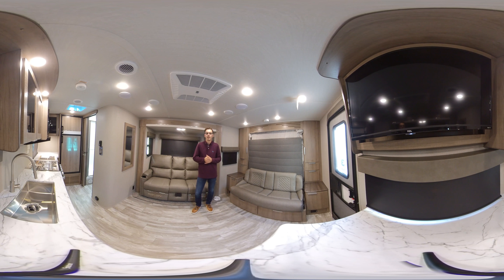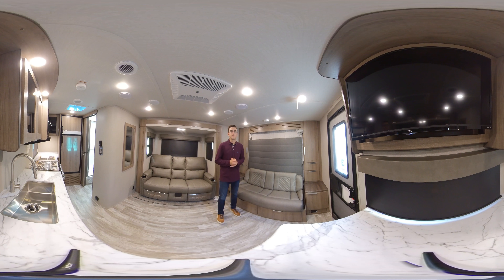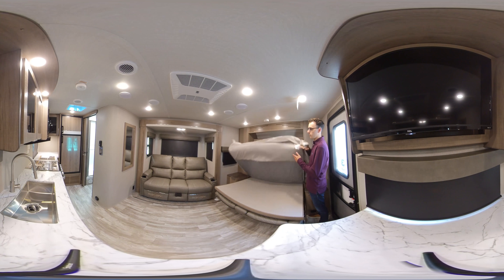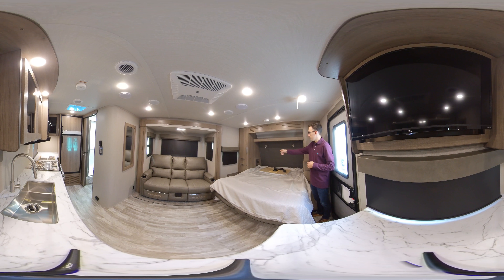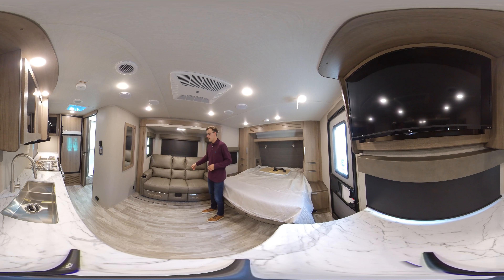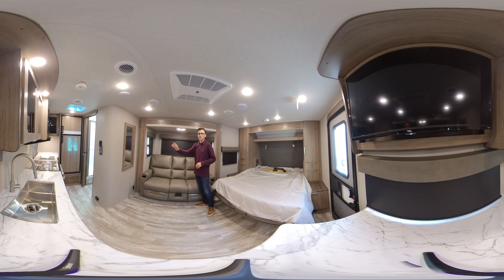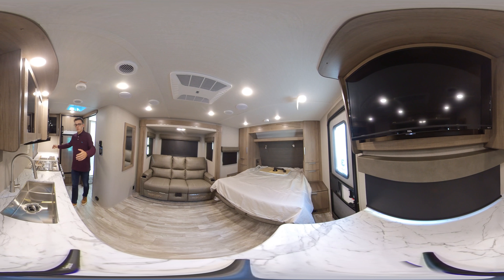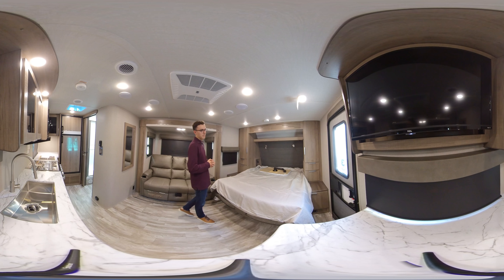360 Walk Around: 2021 Imagine 17MKE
Imagine Regional Sales Manager, Justin TerVeen, takes you on a 360 tour of the Imagine XLS 17ME Travel Trailer.

This is an interactive video, so you may click in the video to navigate around and view different angles of the coach. Please note that this will only work properly on either the YouTube App or a desktop.

Click here if you'd like to learn more about this floorplan